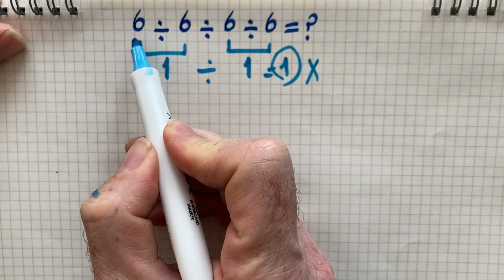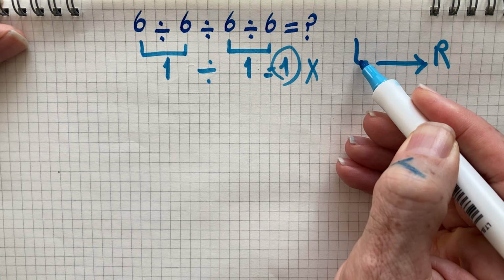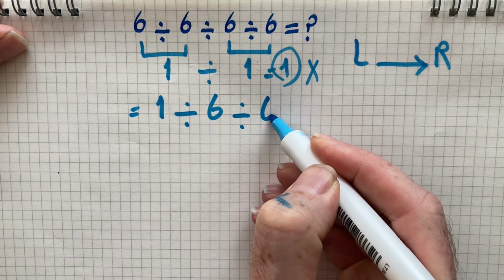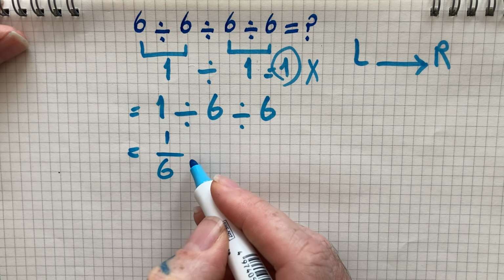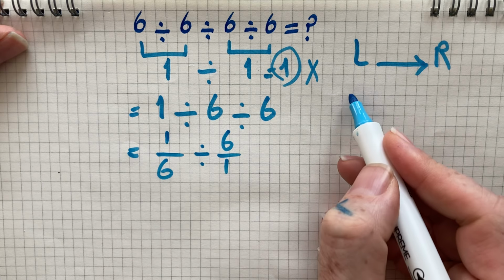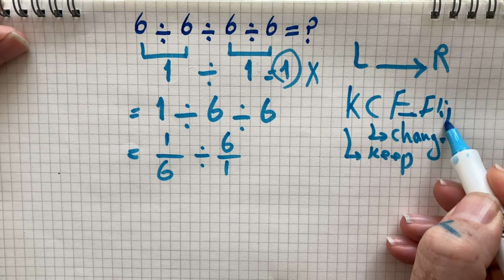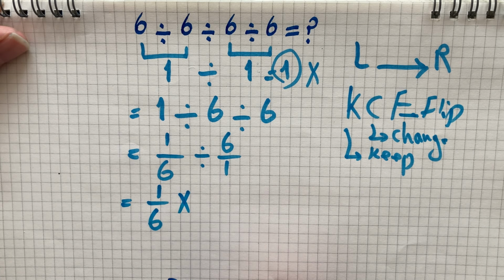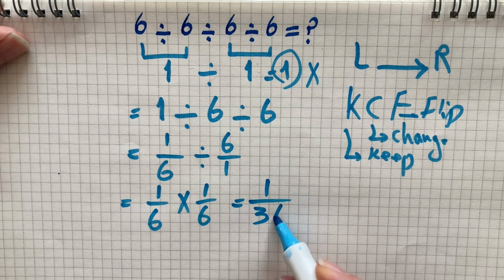Hardest SAT Math Question Everyone Hot It Wrong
In this video, we break down the expression 6 ÷ 6 ÷ 6 ÷ 6 step-by-step. Many people get different answers because they forget one crucial rule of mathematics: The Order of Operations. In this video, you’ll learn:
 ✅Why the direction you solve in matters (Left to Right vs. Right to Left).
 ✅How to handle multiple division signs in a row.
 ✅The final, correct answer explained simply.
Whether you're a student looking for a quick refresher or a puzzle lover looking to test your logic, this quick breakdown is for you!
Drop your answer in the comments before you watch the solution! Did you get it right? 👇

Math genius
Viral math problem
Arithmetic
Correct answer
Rules of mathematics
Expression
Equation
Order of Operations
PEMDAS
BODMAS
Common mistake
Result
Step-by-step solution
Logic
Calculation
Fraction
Division
Multiplying
Reciprocal
Mathematical
Student
Homework help
Brain teaser
Classroom
Logic puzzle
Educational
Number theory
Mental math tricks
Sum Final value
Explanation
Math skills.